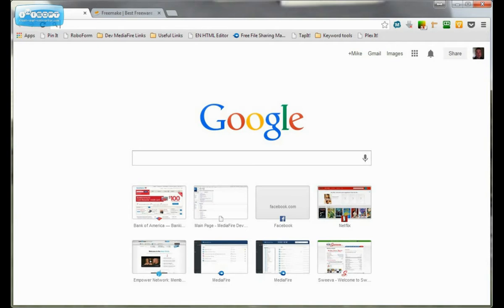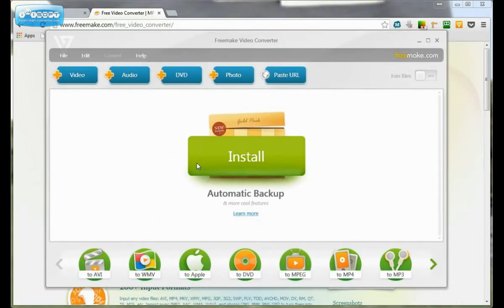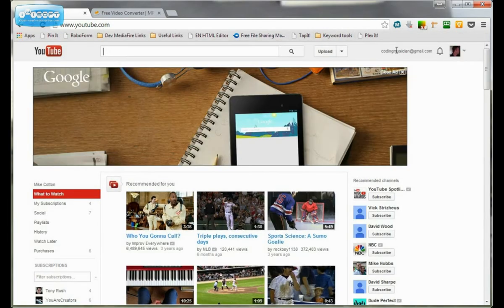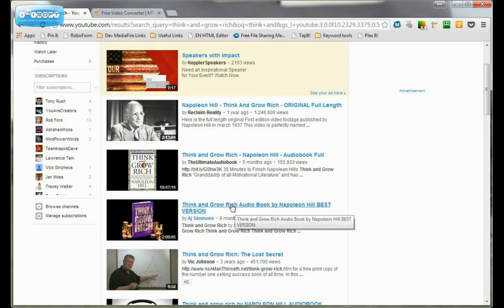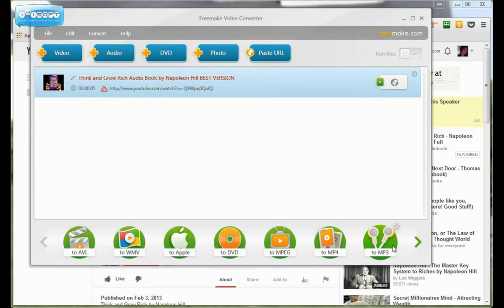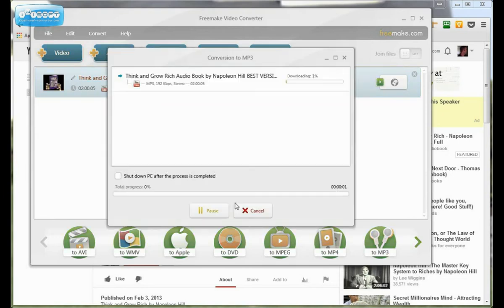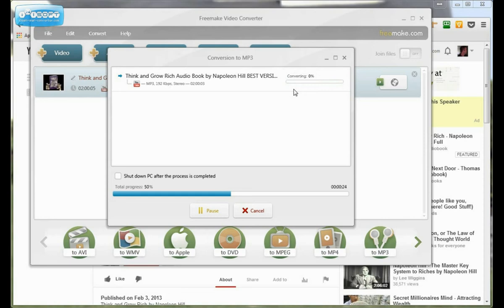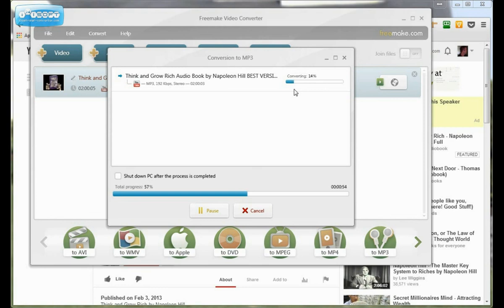Tutorial: How to Find Free Audiobooks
A super simple way to convert any YouTube video into an MP3 to listen to on your phone or MP3 player.